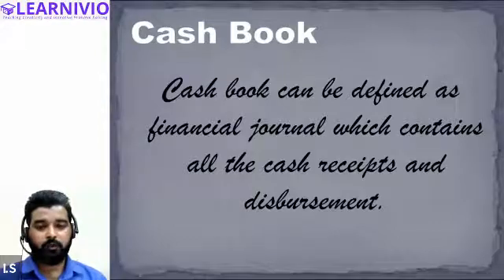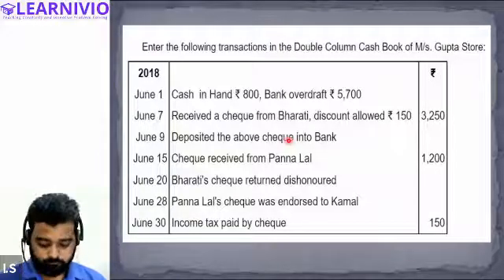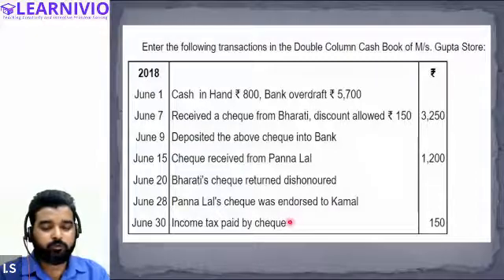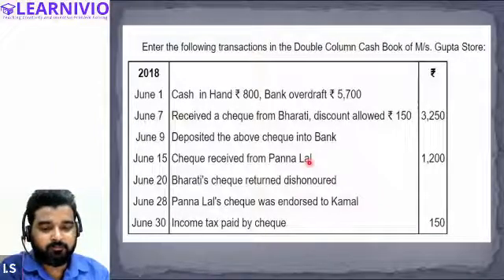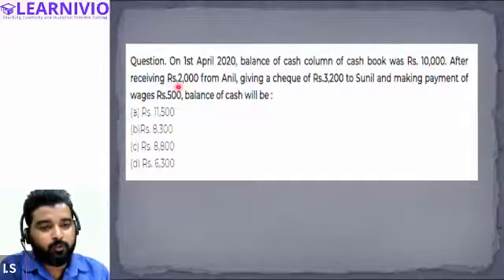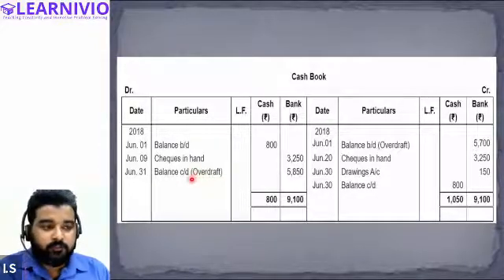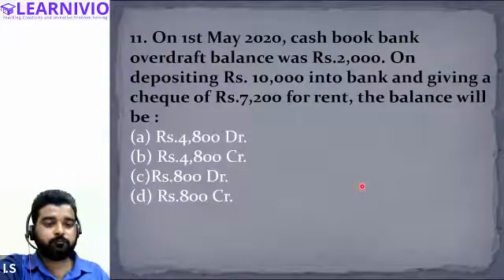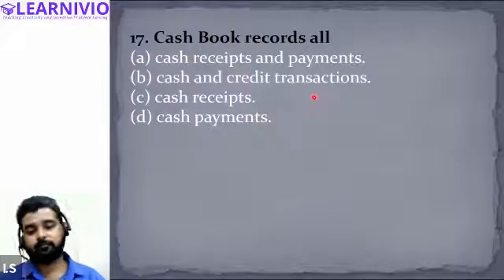Learnivio | Cash Book | Accounts | Lect 11 | Riyadh | 10-10-2021